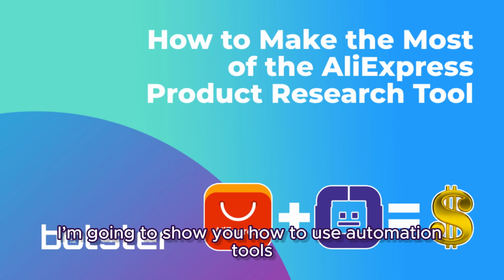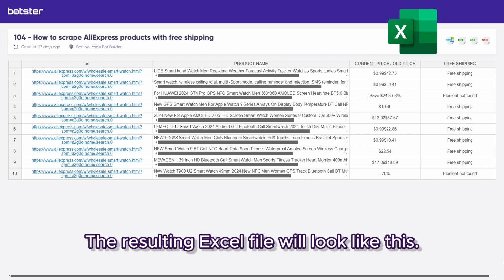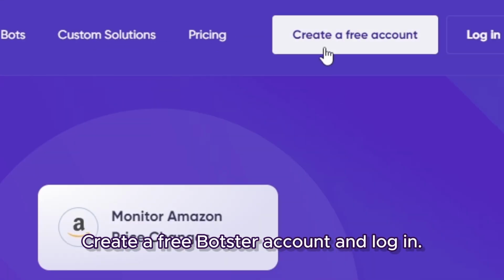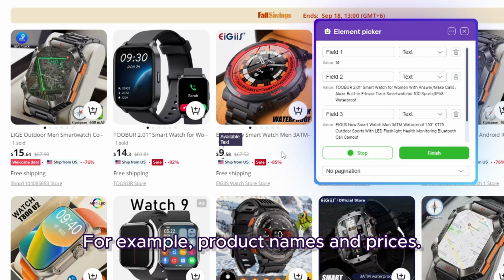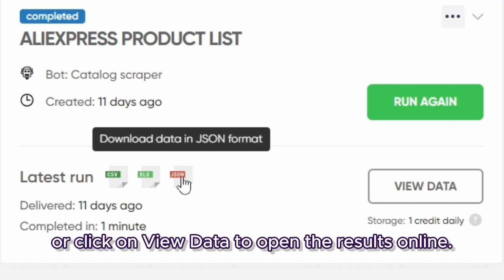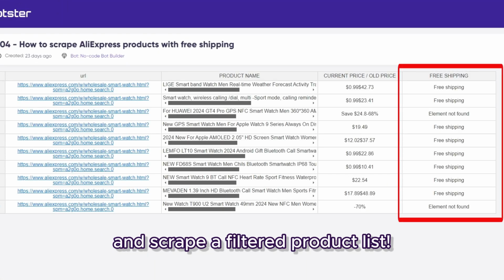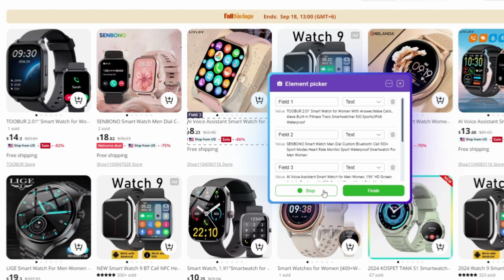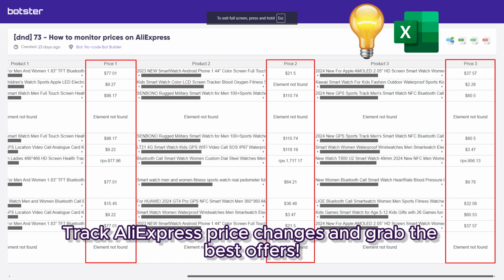BEST ALIEXPRESS TOOLS for PRODUCT ANALYSIS | YOUR ULTIMATE ALIEXPRESS PRODUCT RESEARCH TOOL KIT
Boost sales with the Aliexpress Product Research Tool.

You can do this on your couch!

AliExpress product research can be nerve-wracking, but let me quickly show you two amazing bots that can make it much easier.

0:00 Intro
0:33 How to launch the AliExpress finder bot for scraping product lists
2:03 How to launch the AliExpress price tracker bot for monitoring purposes

1. List Scraper
The List Scraper is one of 3 bots in the No-code Bot Builder, and it is designed to extract data from a body of lists such as product pages, category pages, search pages, and others. With this bot, you can export 100s of products to Excel within minutes.

2. Monitoring Bot
The Monitoring Bot is another bot in the No-code Bot Builder, and you can use it to monitor things such as product prices, items in stock, and others. Perfect for spying on competitors’ inventory and pricing strategies.

Watch the quick video to see them in action.